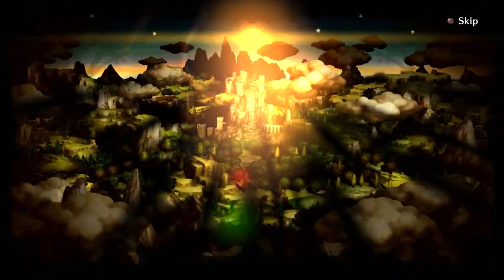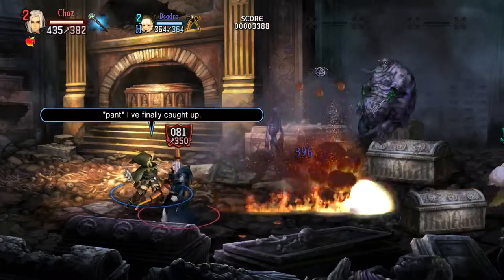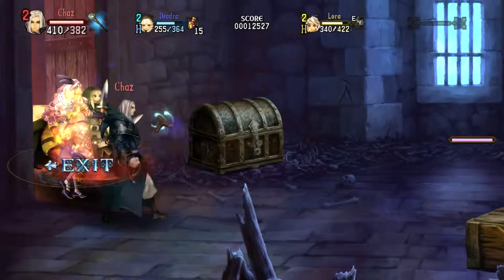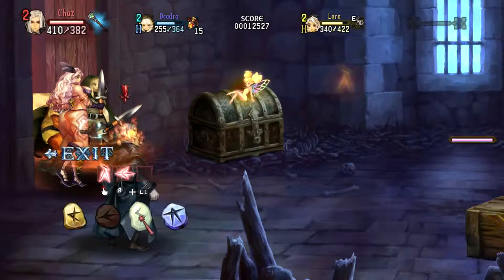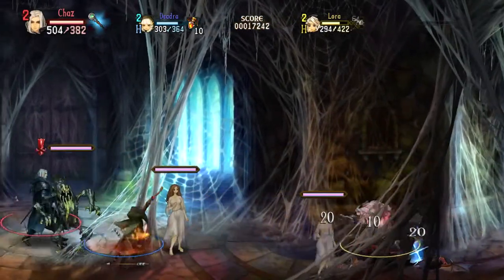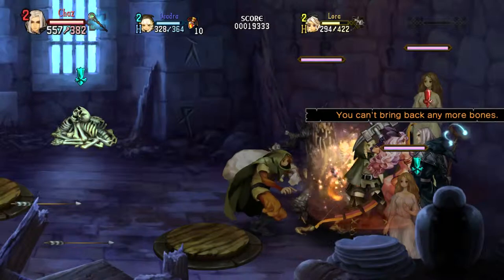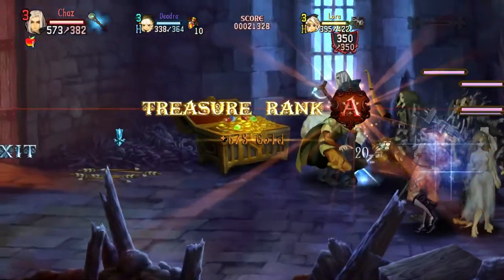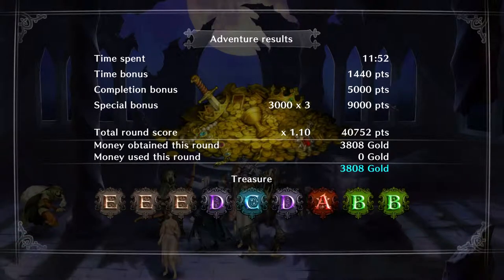Dragon's Crown [Castle of the Dead: Catacombs] Walkthrough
George Kamitani's stunning homage to classic fantasy gaming delivers over-the-top character designs, lavishly rendered backgrounds, and fast-paced side-scrolling beat 'em up combat. Battle monster hordes, discover precious treasure, and destroy awe-inspiring bosses in search of the ultimate treasure--the Dragon's Crown.

Must Play!

Dragon's Crown Gameplay / Walkthrough / Playthrough / Let's Play / Vegan / Gay / Gamer